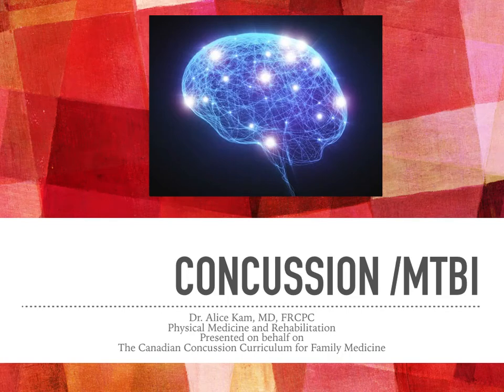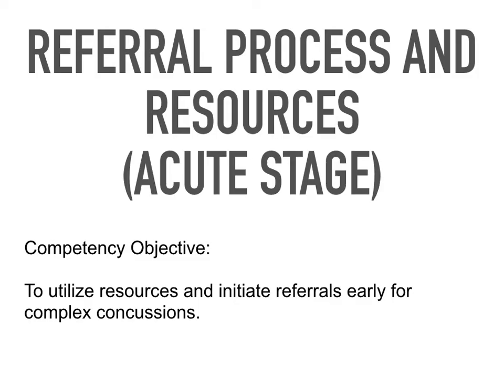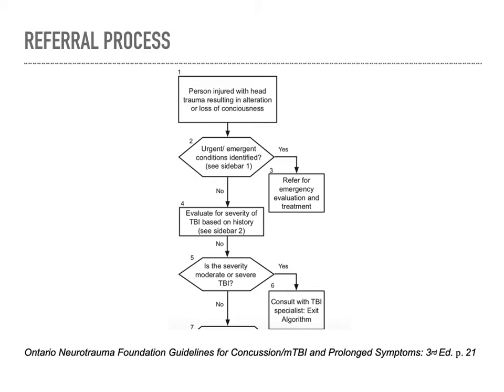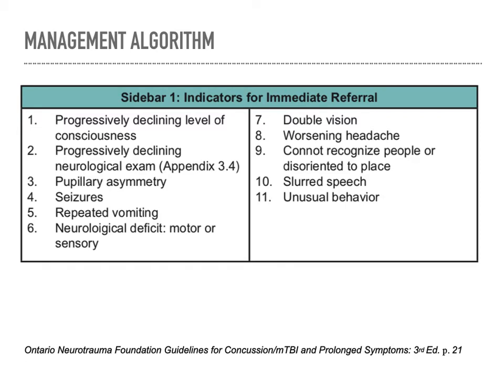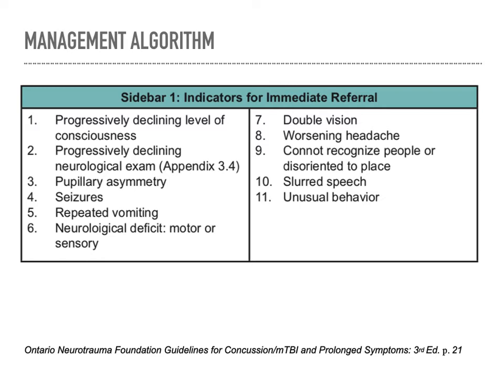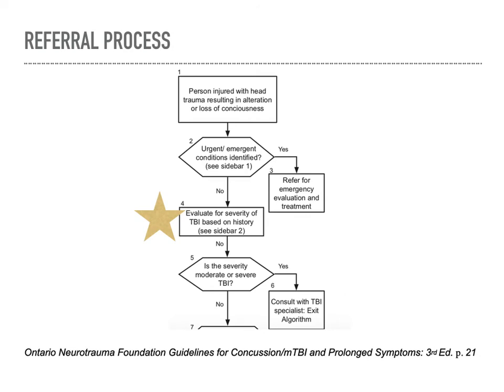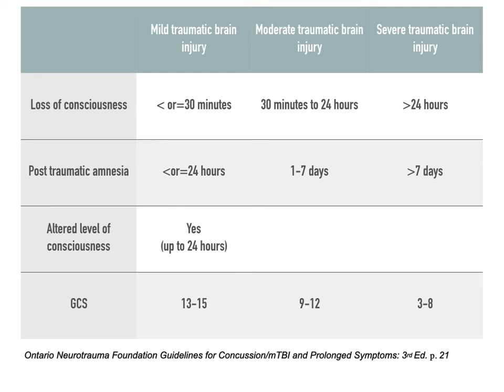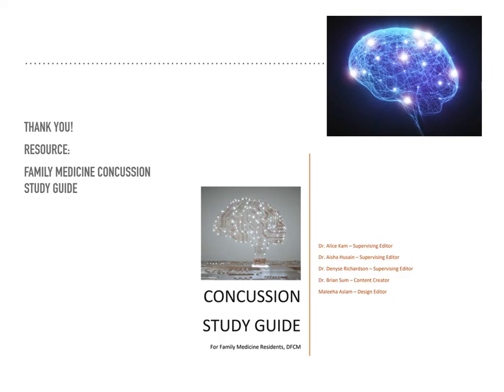Concussion Referral Process: Acute Stage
This is a short video clip.  It explains the algorithm in the referral process.